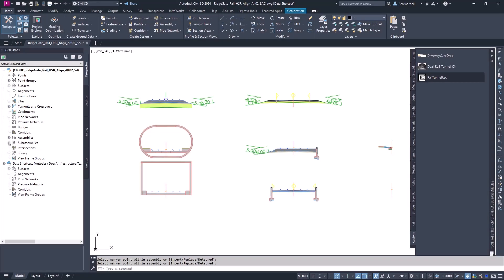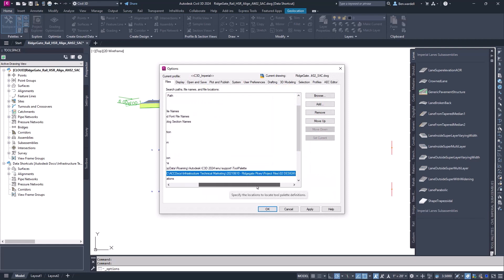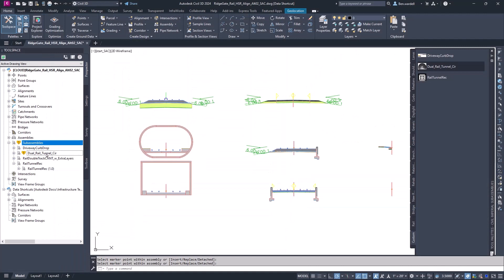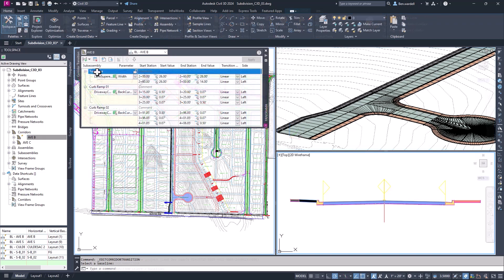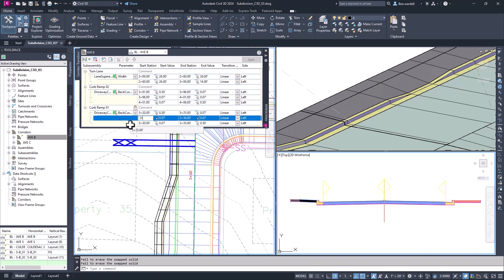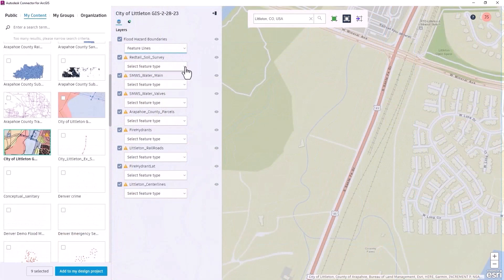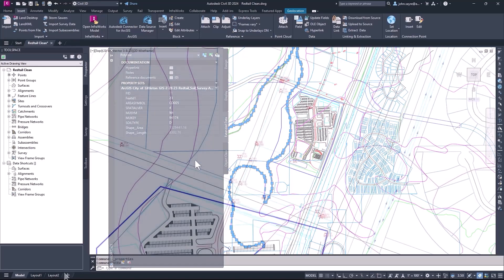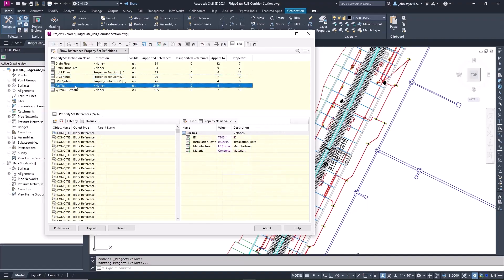Civil 3D 2024 - Novos Recursos da Versão [Legendado PT-BR]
Saiba mais sobre as atualizações do Civil 3D 2024, incluindo eficiências de projeto, fluxos de trabalho otimizados e aprimoramentos de desempenho para reduzir o tempo geral de projeto para projetistas e engenheiros.

Garanta o Civil 3D 2024 e mais softwares atualizados da Autodesk